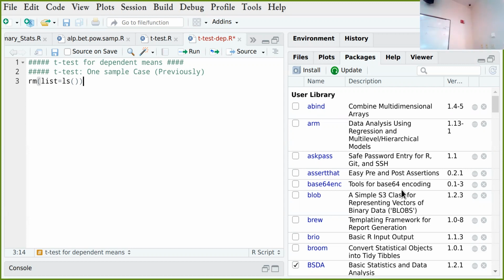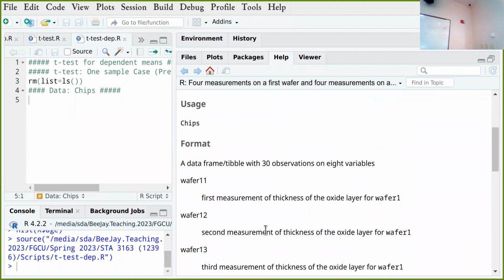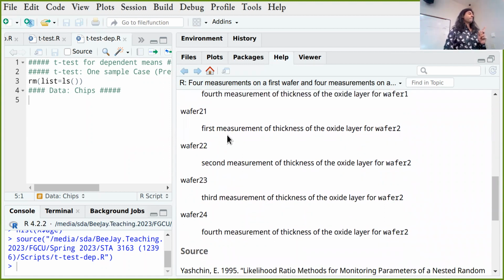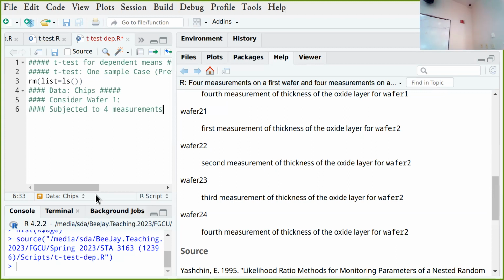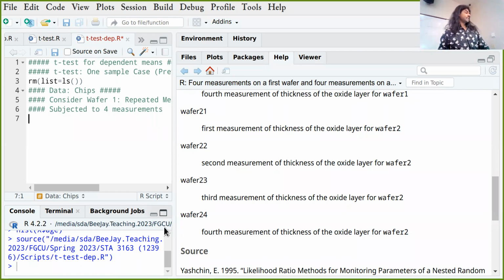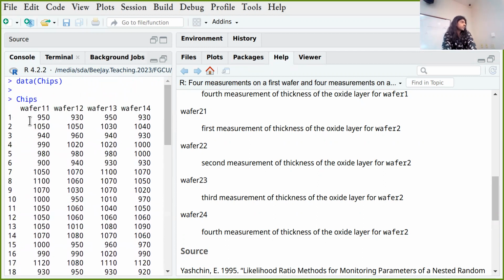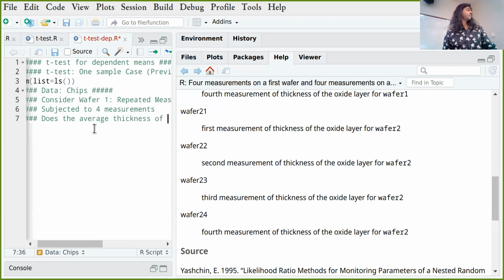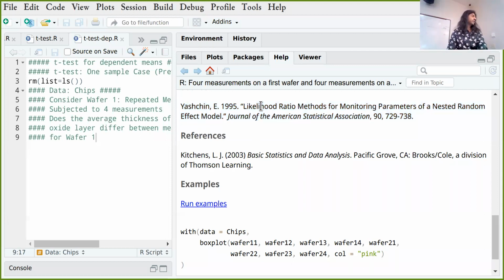Paired t-test (Part-I: R Demonstration)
Introduction to dependent sample (paired) test with examples.